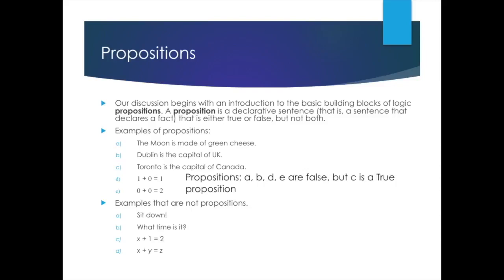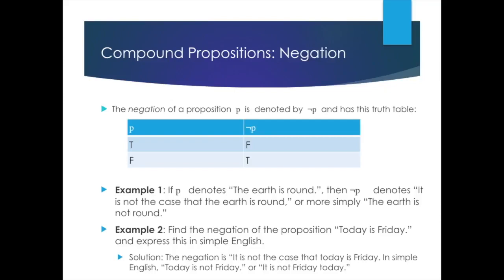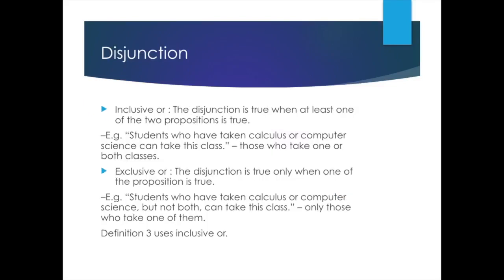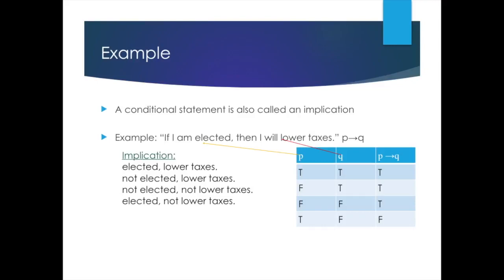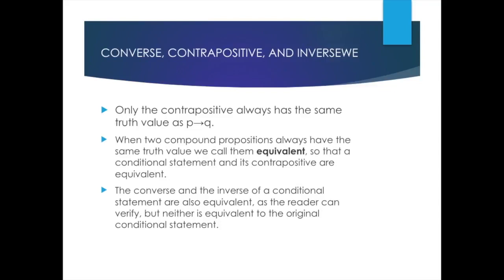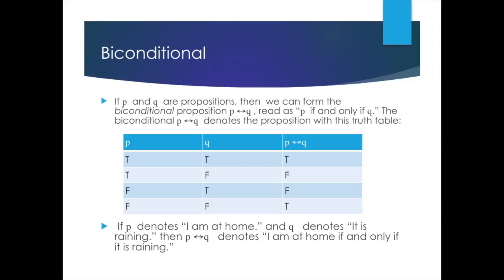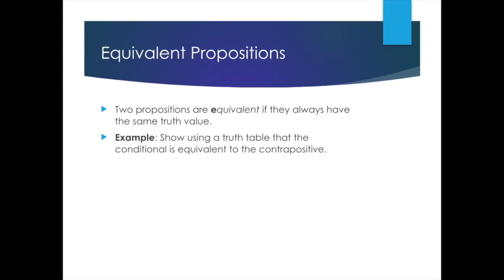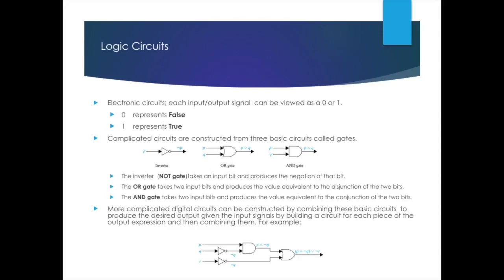Lecturer 1:Propositional Logic